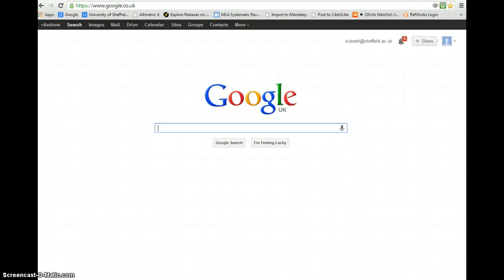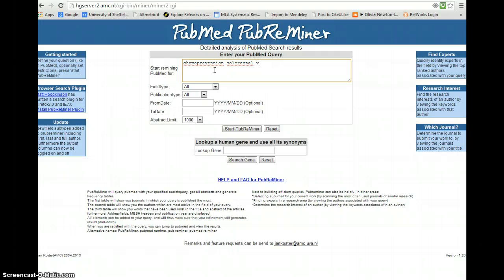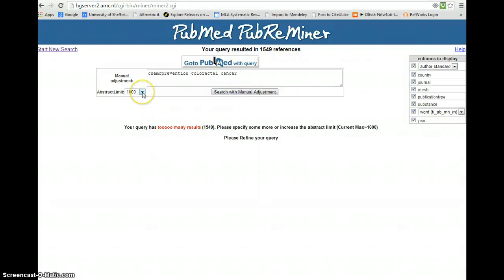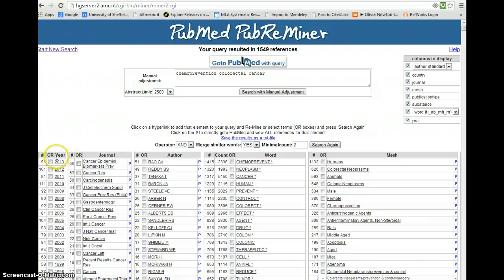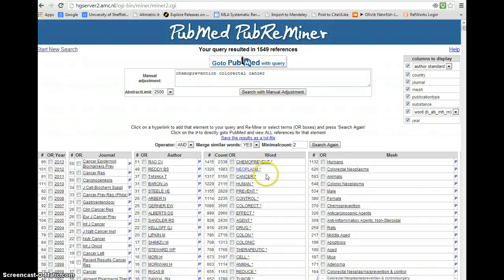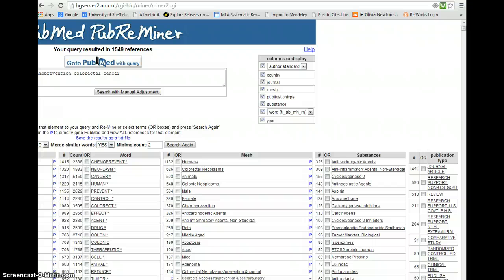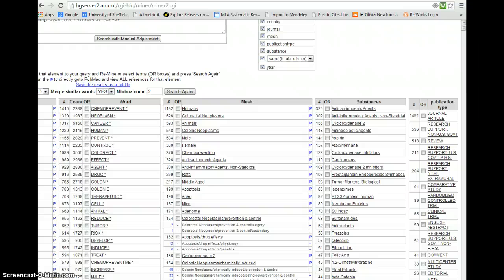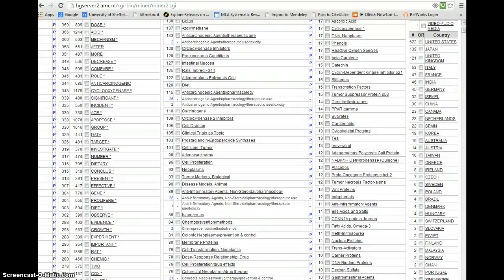PubMed Reminer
Use of PubMed Reminer for Scoping Literature Reviews